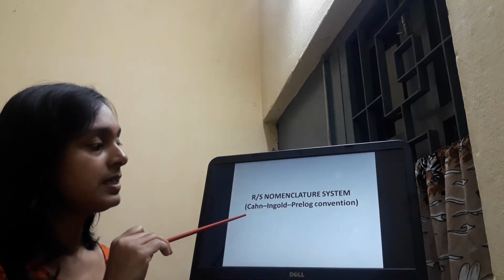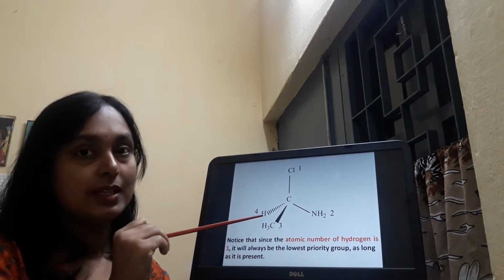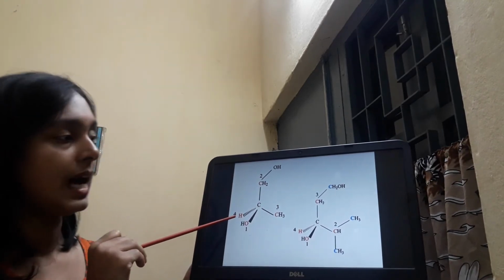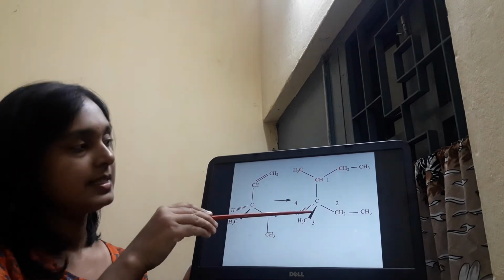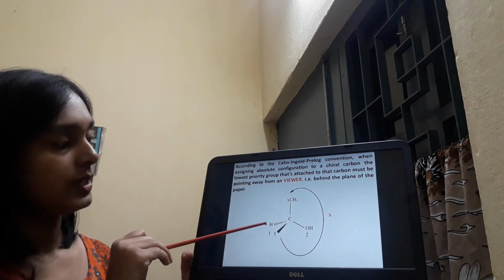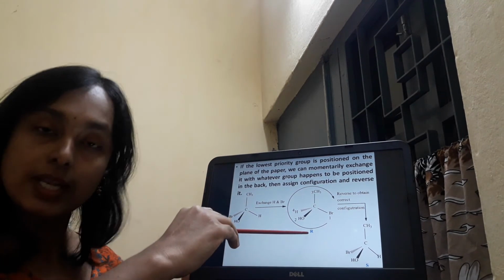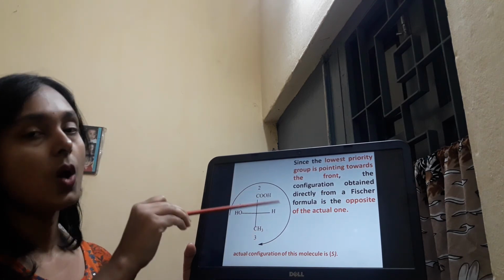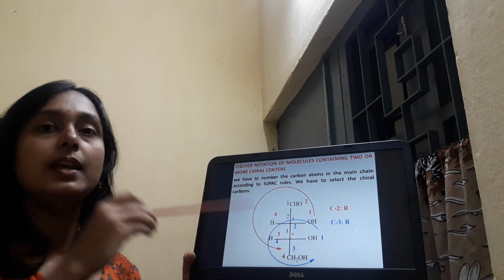R/S nomenclature system